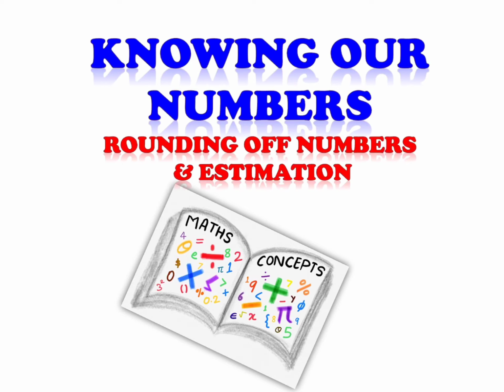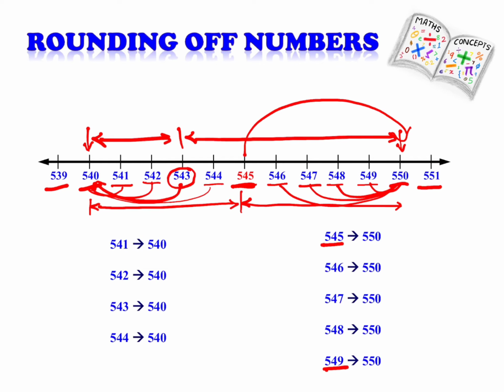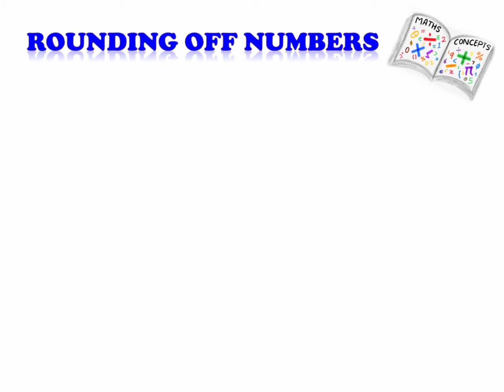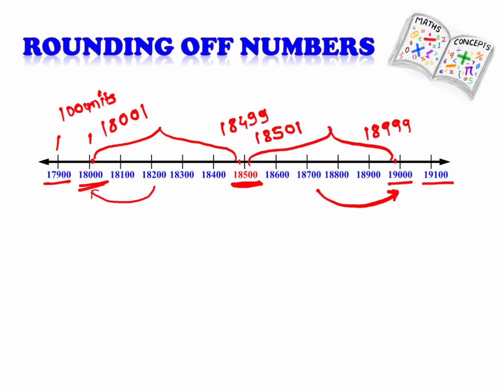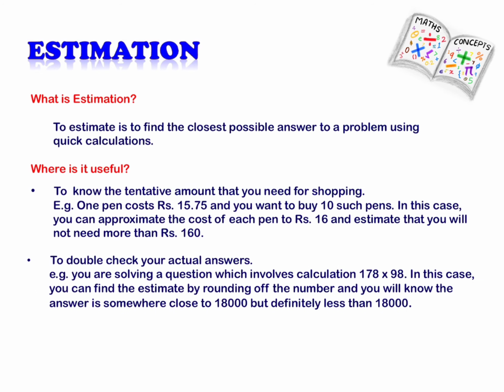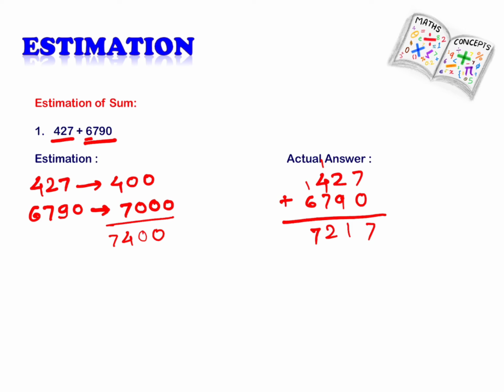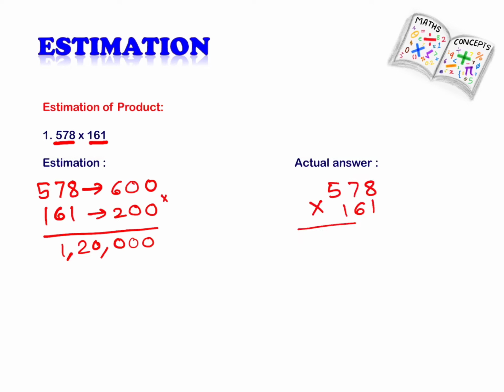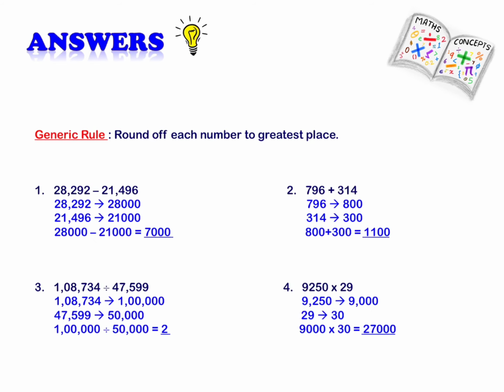Rounding Off & Estimation - Knowing Our Numbers - 3/4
Part 3 of Class 6 maths chapter Knowing Our Numbers. Rounding Off Numbers & Estimation.